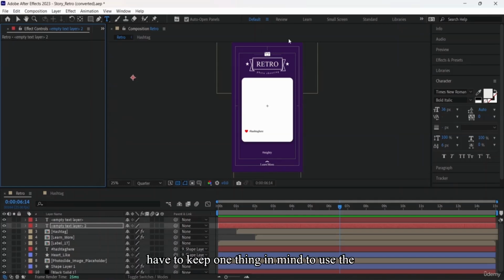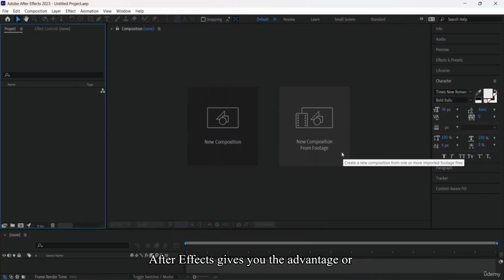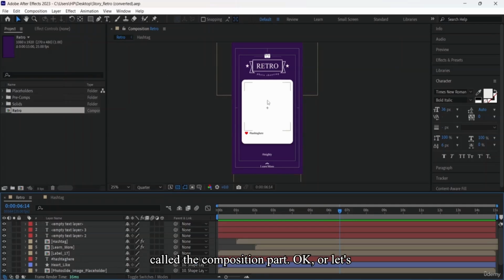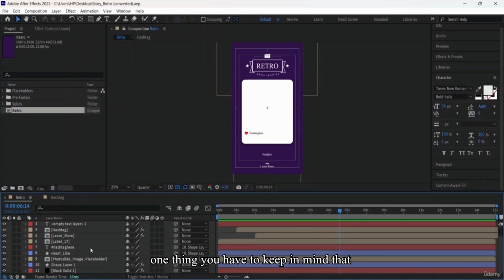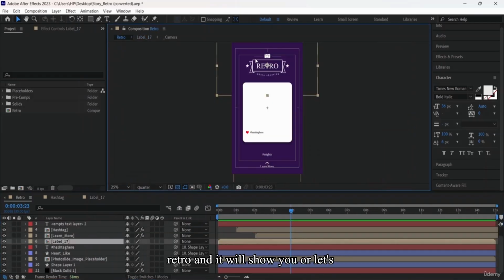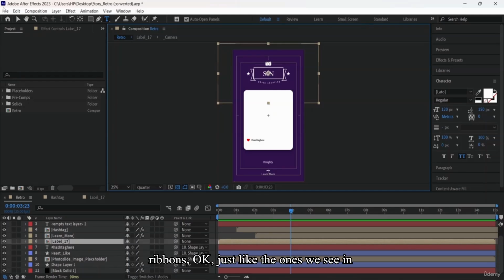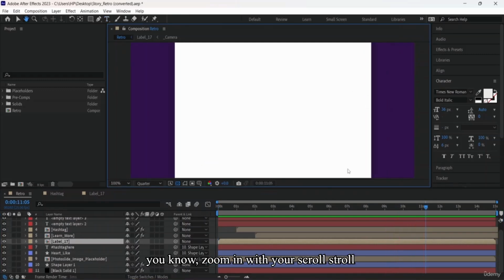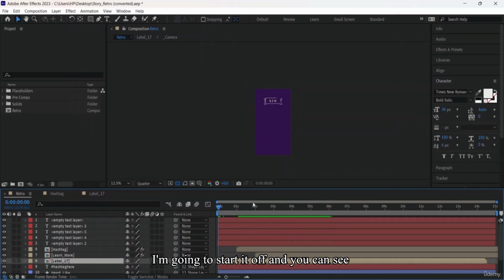Learn Video Editing With Adobe After Effect - 2. Interface to After Effect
2. Interface to Adobe After Effect